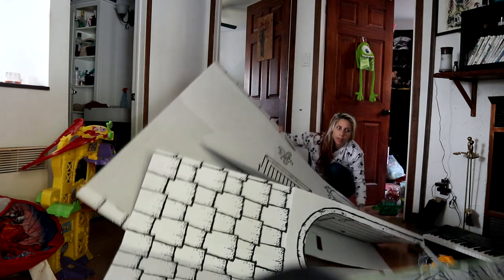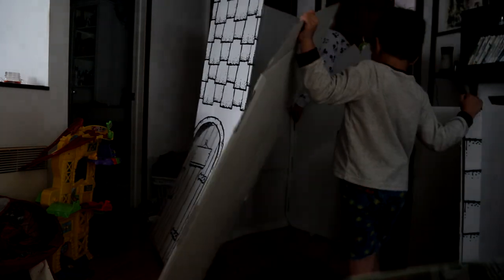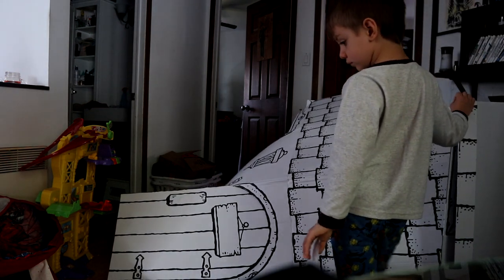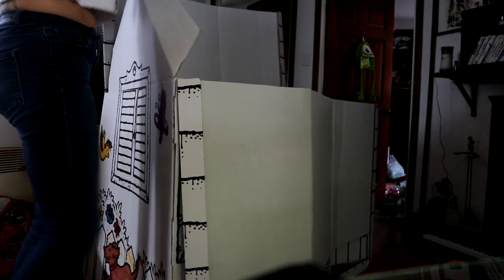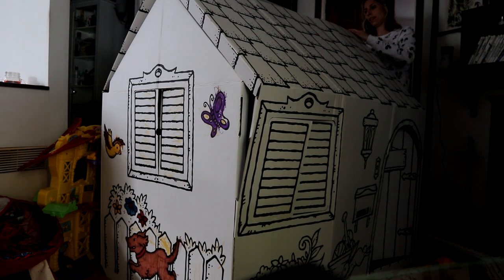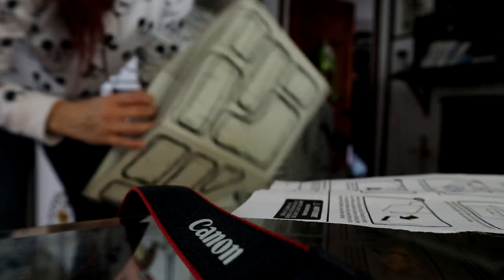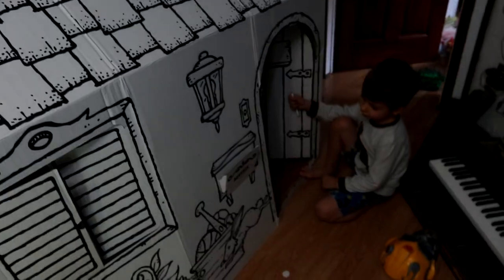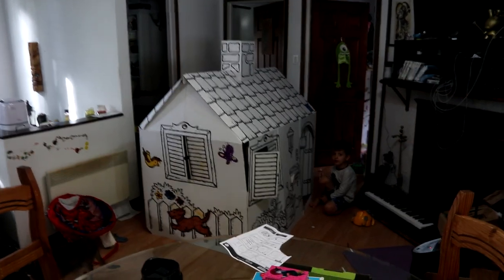Building and Drawing a Huge Paper House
We are building and drawing a huge paper house.
Guys I will be pinning a comment on my videos now. make sure to make a nice one So I choose yours ;-) Also I will start shout outs soon ...yeeee ( active on my socials )
My Camera with microphone
Vlog Camera
Waterproof phone/Vlog Camera
To Stock Or Follow me ;)